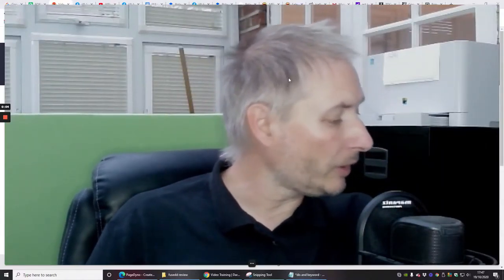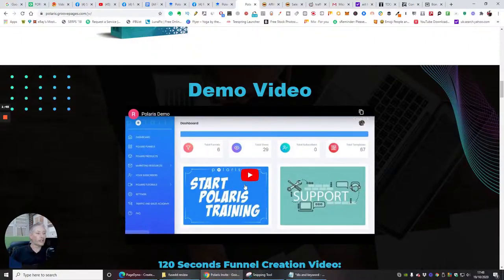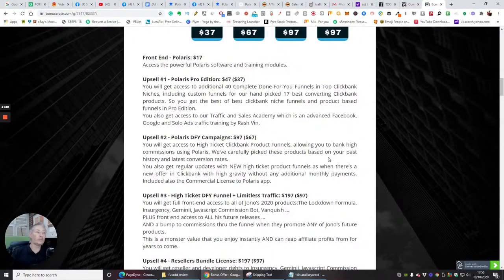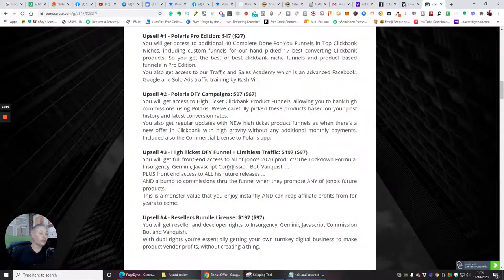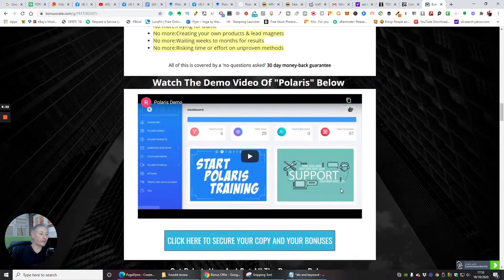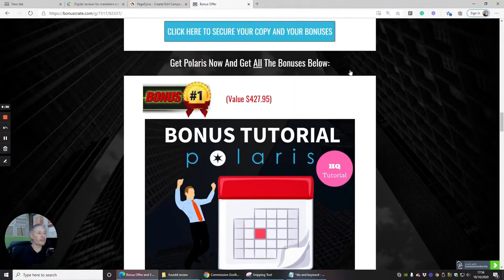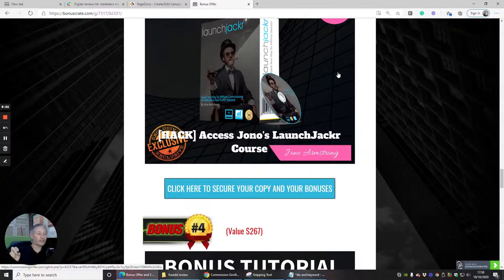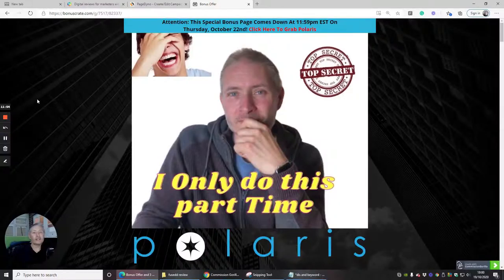Polaris Review😂 Affiliate marketing Needs 😂with Bonuses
Polaris Review- Affiliate marketing Needs with Bonuses see for yourself a great package here with value for money content